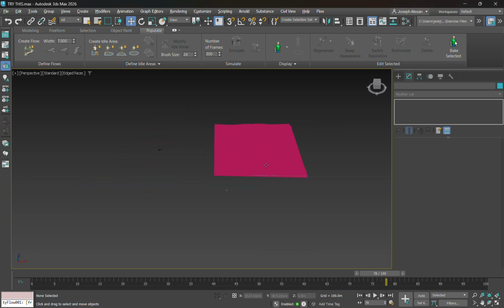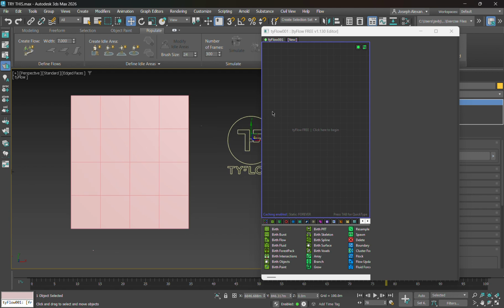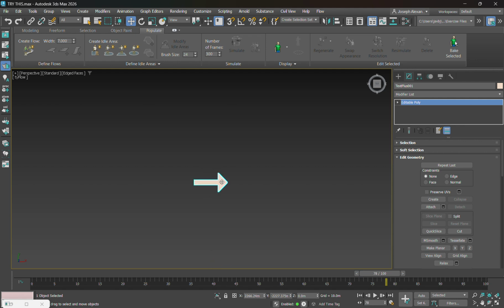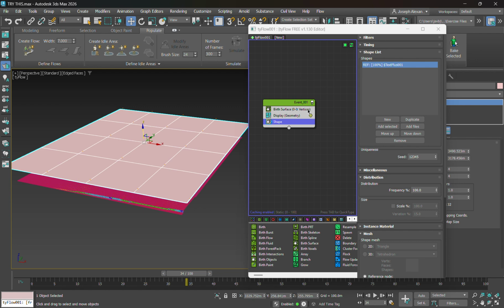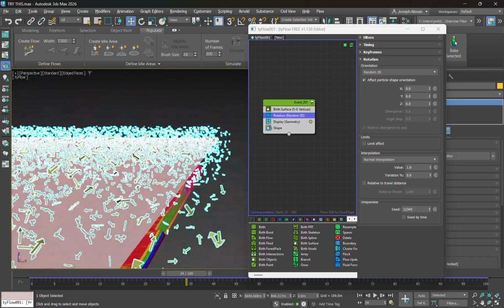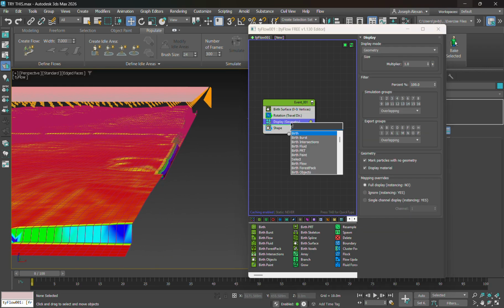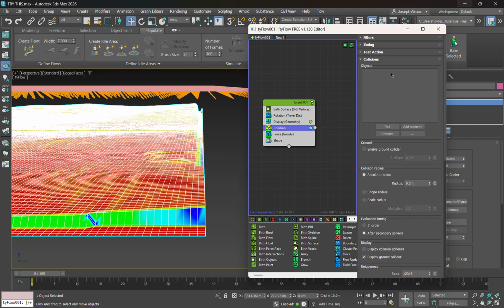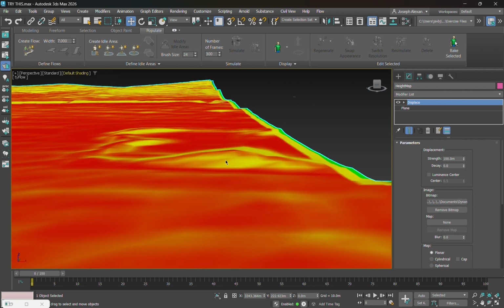V7 Waterflow simulation using Tyflow of 3dsMax Tutorial